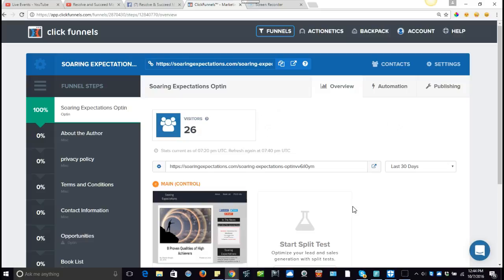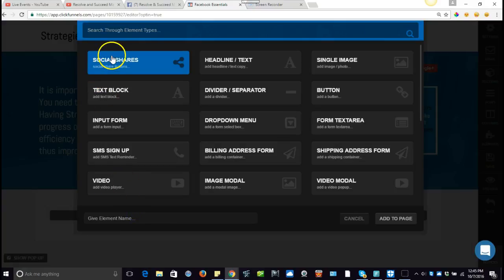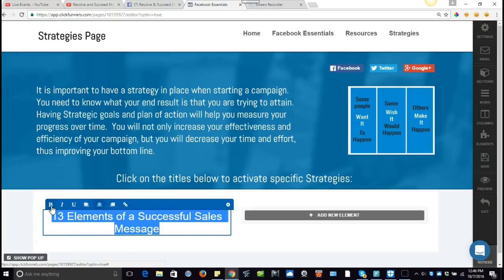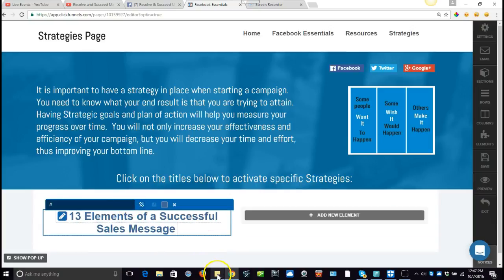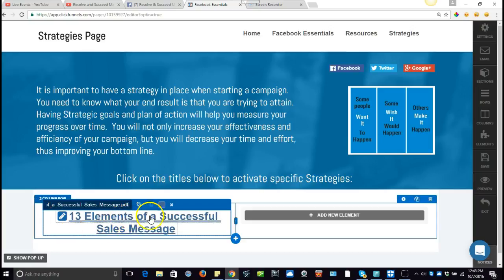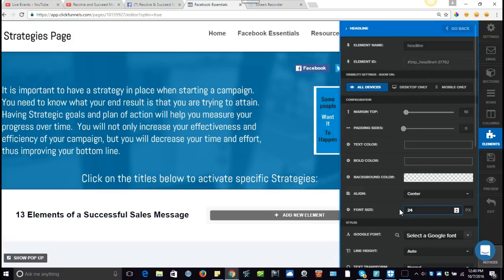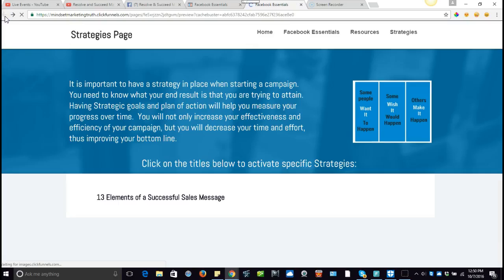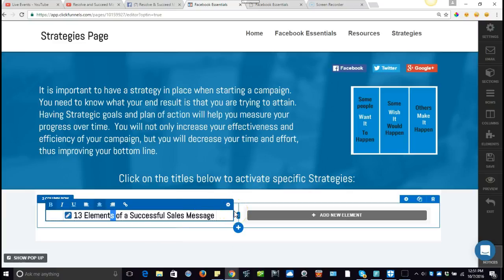How to create a Clickable Headline in Click Funnels